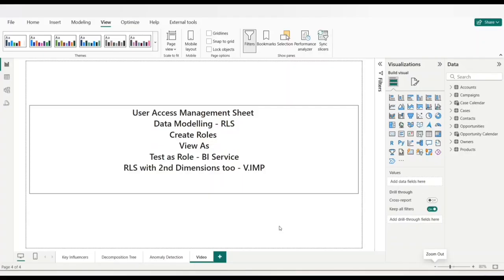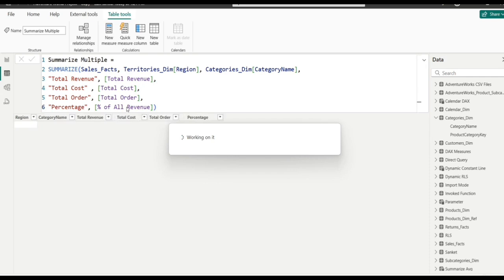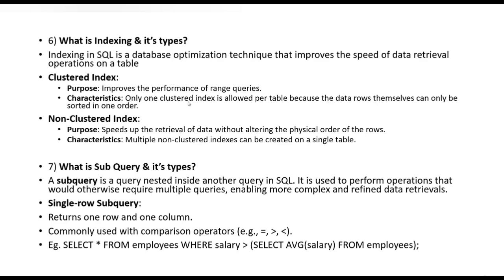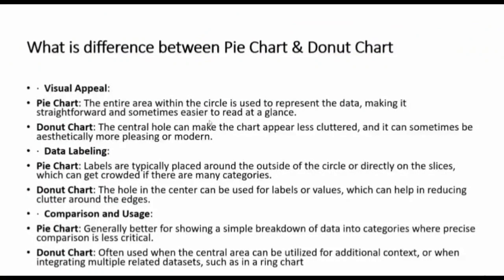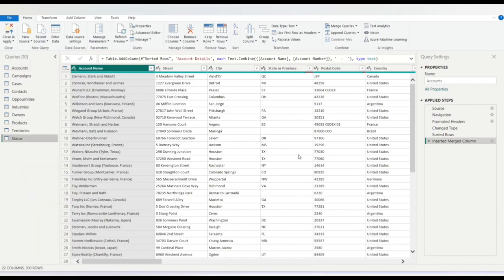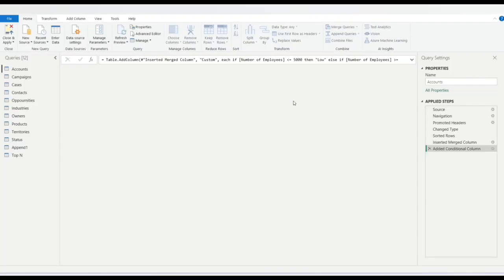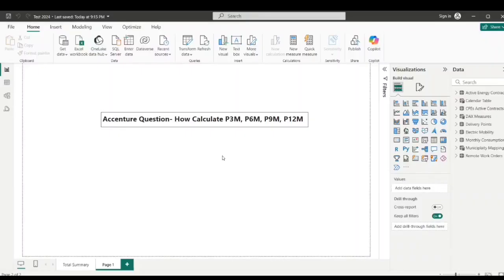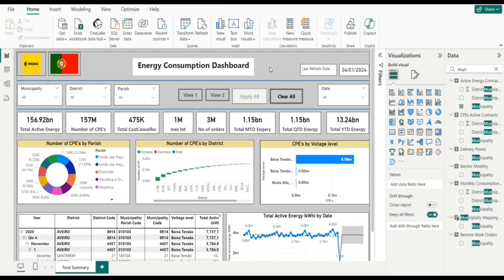Master Power BI Dynamic RLS: End-to-End Practical Tutorial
Are you preparing for a Power BI or SQL interview at a major MNC like TCS, Accenture, or IBM? This comprehensive masterclass covers over three hours of real-world scenarios, advanced DAX functions, and end-to-end project implementations to help you land your dream data role. 🚀

In this video, we dive deep into the technical skills and logical reasoning required for senior data analyst positions. You will learn how to handle complex data modeling challenges, including many-to-many relationships and dynamic Row Level Security (RLS). We also cover essential Power Query transformations, SQL theoretical questions, and the critical steps you must take before productionizing a report for a client. 📊

Key topics covered in this session:

Dynamic RLS: Learn to set up user access management, write DAX for roles, and test security in Power BI Service.
Data Modeling: Master the use of bridge and mapping tables to solve relationship issues.
Advanced DAX: Explore the Summarize function, Time Intelligence, and creating custom tables.
Power Query: Understand data profiling, concatenation, and the difference between Duplicate and Reference tables.
SQL Interview Prep: Prepare for technical rounds with a deep dive into subsets, joins, window functions, and views.
Report Optimization: Learn how to improve loading times and optimize slicers for better performance. 💡

Whether you are a student or a working professional, these practical insights will prepare you for the most common and challenging questions asked in technical interviews today.

Chapters:

0:00 Introduction to Course Content
4:15 Dynamic RLS Practical Tutorial
9:30 User Access Management Sheet Setup
14:45 Data Modeling for RLS
19:10 Testing Roles in Power BI Service
24:00 RLS for Second Dimensions
29:30 Bridge Tables and Many to Many Relationships
36:15 Creating Mapping Tables with DAX
43:40 Summarize DAX Function Explained
50:20 Grouping Data on Multiple Dimensions
57:10 Data Groups and Visual Grouping
1:04:05 Real Time Project Requirements
1:11:30 Top 5 Things Before Client Handover
1:18:20 Report Loading Time and Performance
1:25:45 UI Check and Data Validation
1:32:10 Schedule Refresh and Gateway Setup
1:39:00 SQL Theory Interview Questions
1:46:15 DDL DML and DQL Subsets
1:53:40 Union vs Union All
2:00:10 ACID Properties in SQL
2:07:00 Where vs Having Clause
2:14:25 Indexing and Subqueries
2:21:10 Windows Functions and Temp Tables
2:28:30 Views vs Materialized Views
2:35:45 Creating Custom Tables with DAX
2:42:10 App vs Workspace in Power BI Service
2:49:00 Append vs Merge Queries
2:55:30 Duplicate vs Reference Tables
3:02:15 All vs AllSelected vs AllExcept
3:09:00 Star Schema vs Snowflake Schema
3:14:45 Pie Chart vs Donut Chart Differences
3:17:10 Direct Query vs Live Connection
3:18:57 End of Video